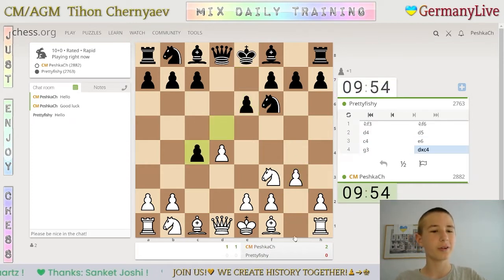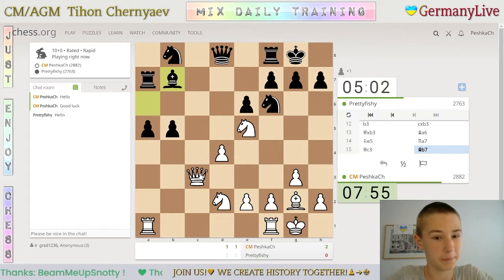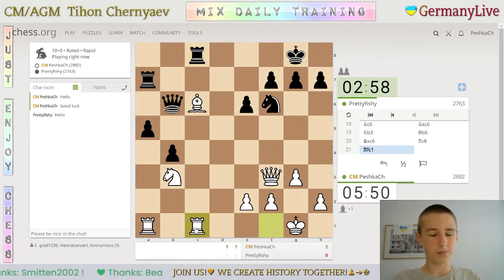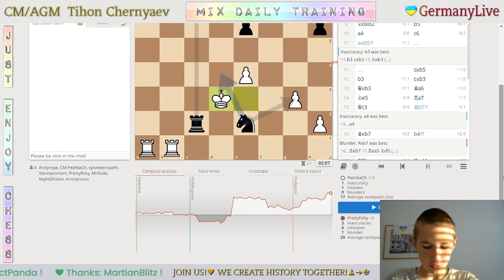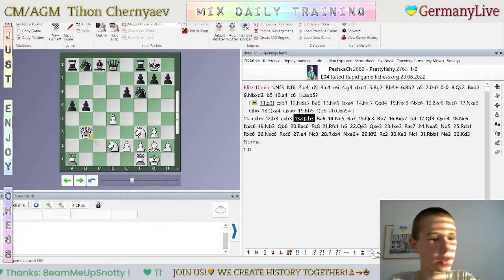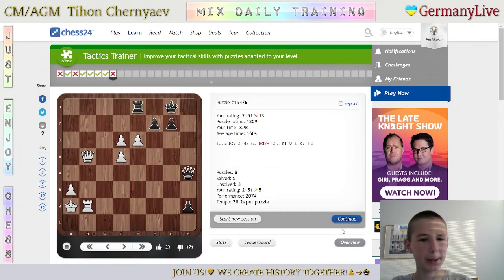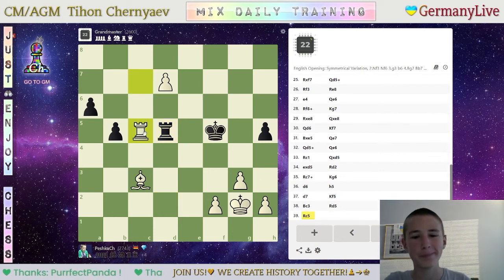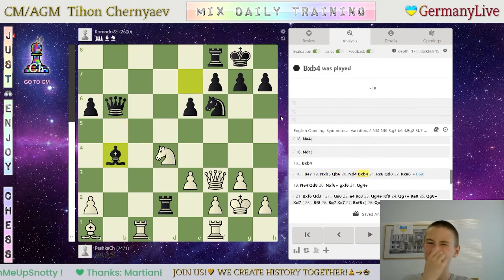CHESS. MIX daily training. GO to GM! LiveStream. 23/06/2022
The highlights of the Mix Daily Training:
  0:17 - Game with a live opponent "Prettyfishy"
19:28 - Analysis of the game
22:54 - Puzzles
29:33 - Game with computer Grandmaster 22

♟ Become International Grandmaster  ( ♟ ➔ ♚ )
♟ We will be pleased to consider the offers of tournaments with the norm IM and GM.  :)